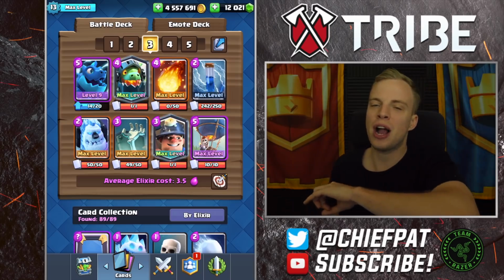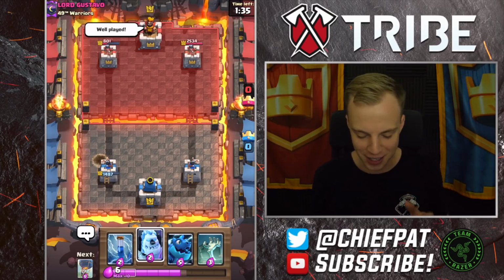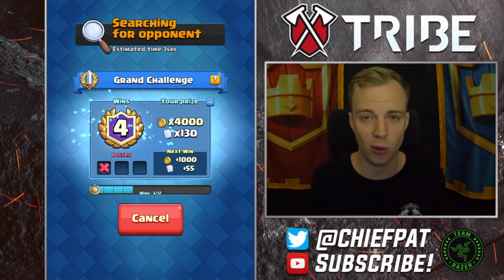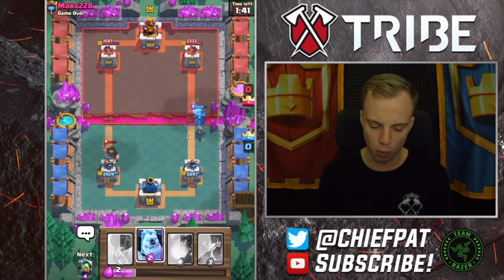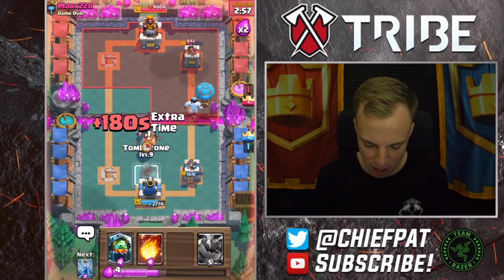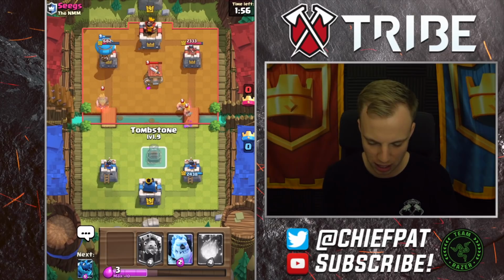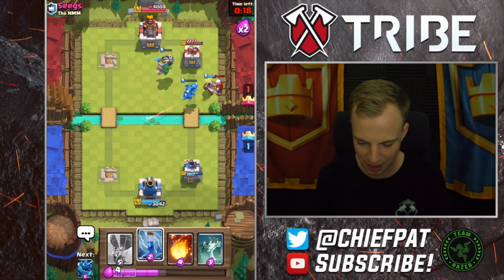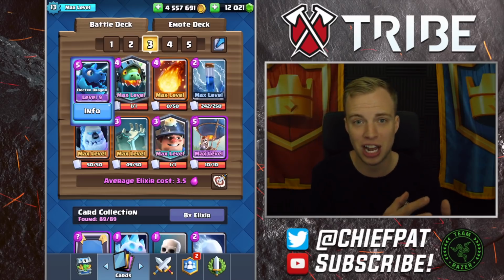Clash Royale - MINER BALLON CYCLE! E-Drag Special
Let's use one of the deadliest cycle decks in Clash Royale, while implementing the newest card in the game - the Electro Dragon. Enjoy!